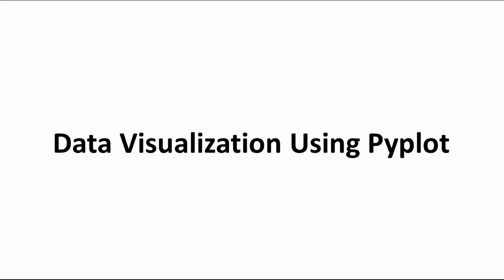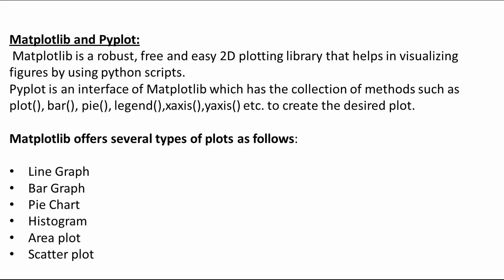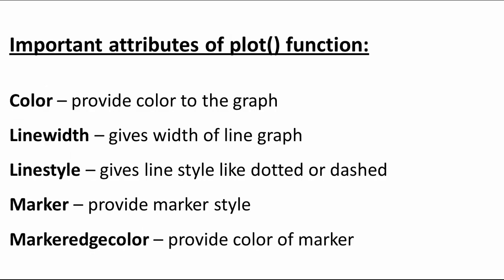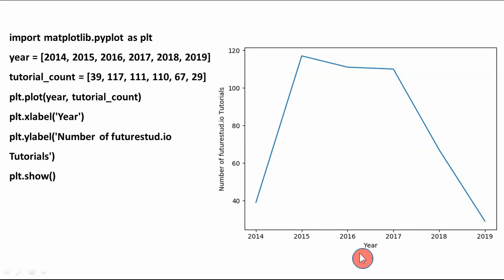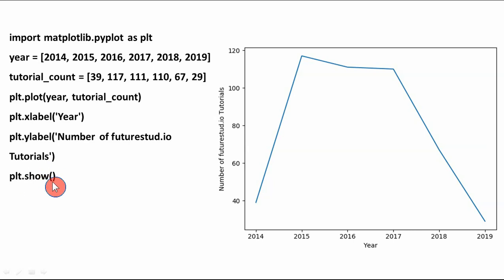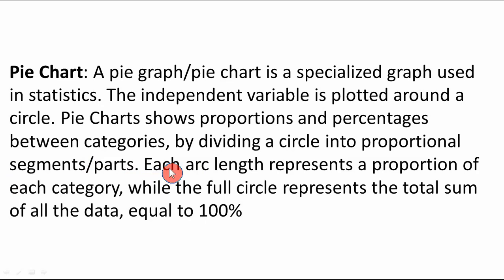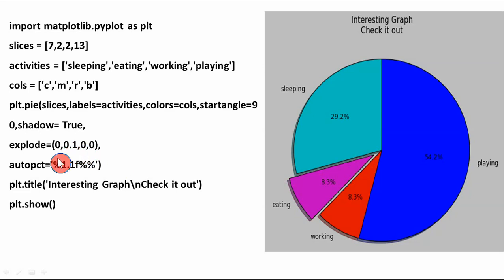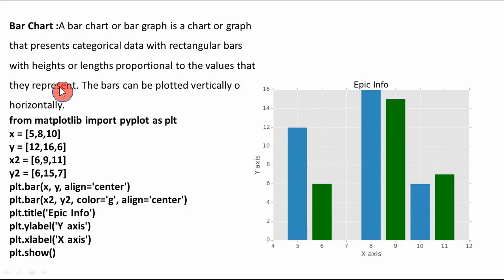Data Visualization Part-1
Data Visualization In Python
Pyplot
Matplotlib
Line Graph
Bar Graph
Pie chart